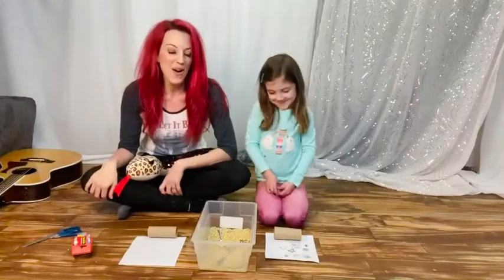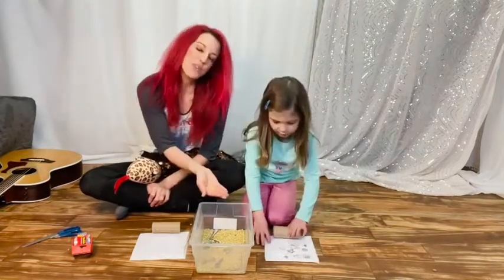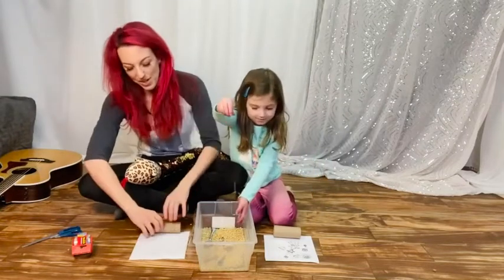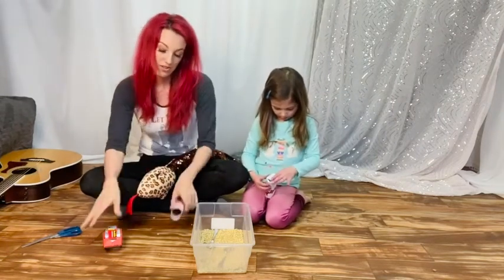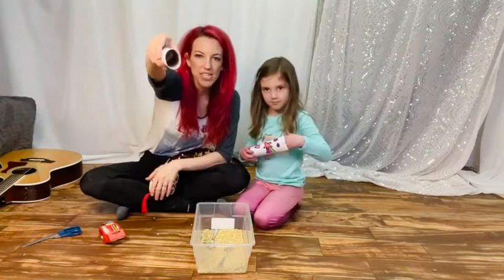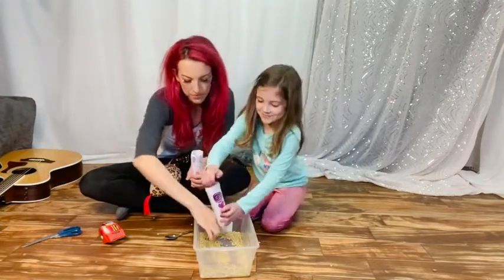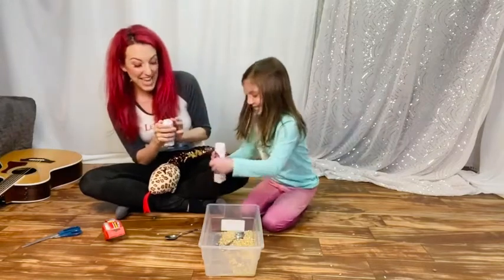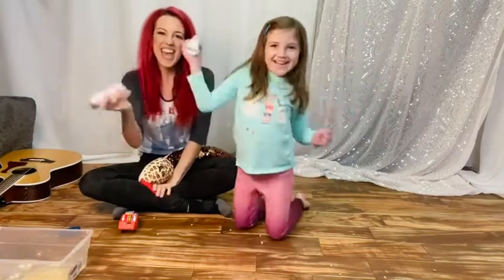Homemade Shakers at home! - Great use for toilet paper rolls!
Create a homemade shaker with us! You will need:

Popping Corn (dried beans or beads with also work!
Paper to cover the shaker (You can decorate it with your own unique design)
Packing Tape
Scissors

Follow my on Instagram: Instagram.com/musicwithmollynj